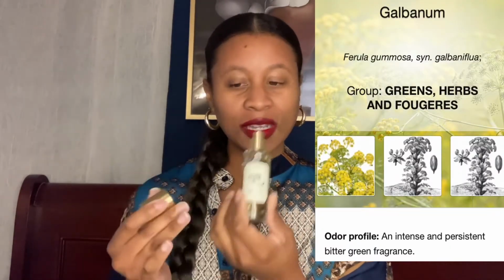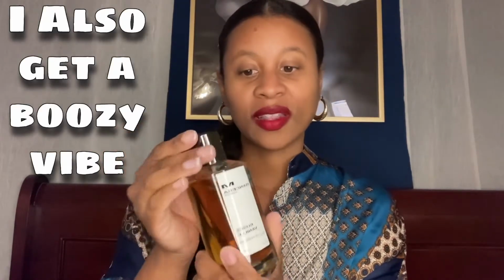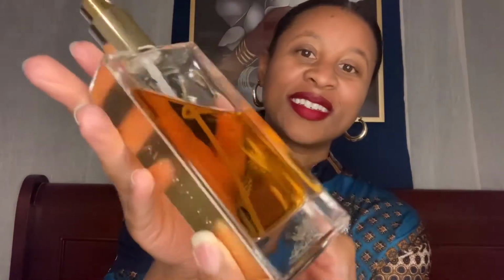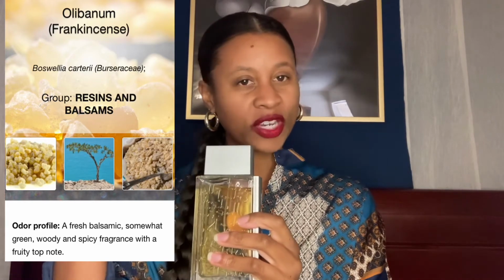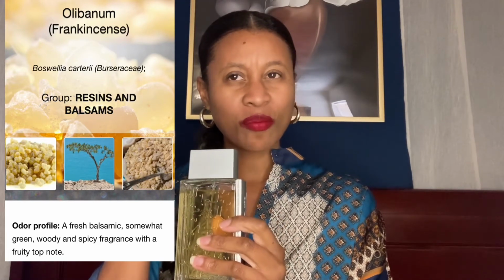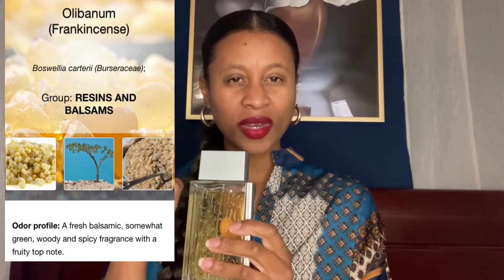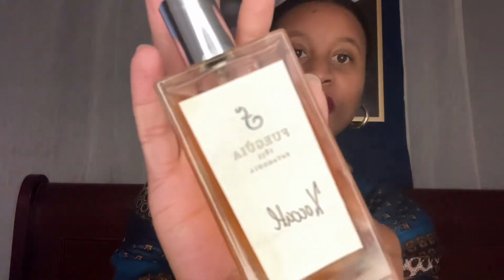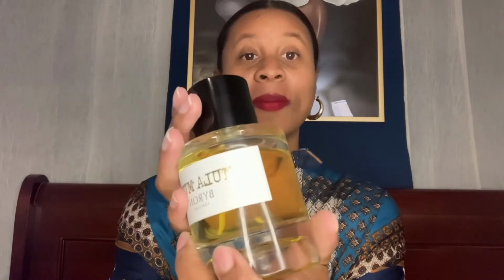Top 10…plus a Few 😉, Winter Fragrances/Niche/Perfume Collection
I love the Niche fragrances for winter! 🥰💃🏾

What are your favorites?

Love,
J